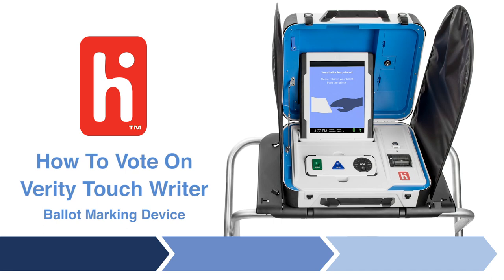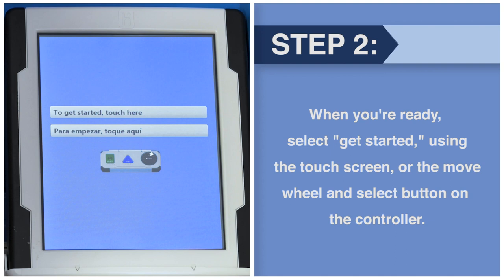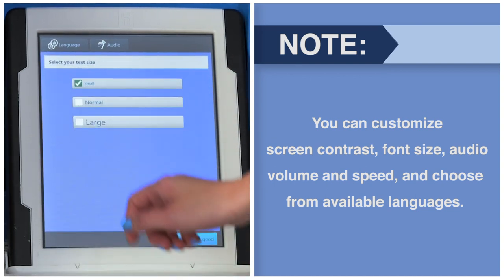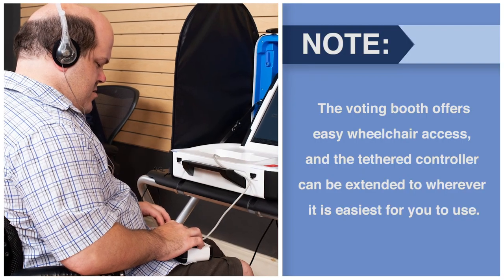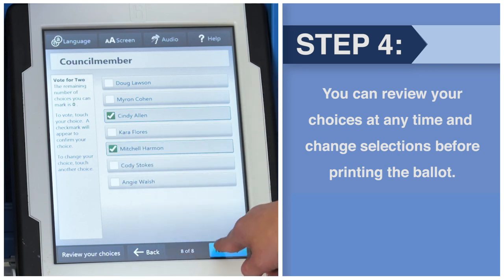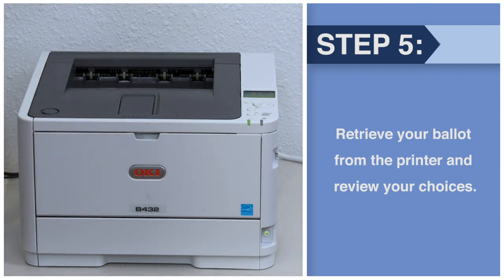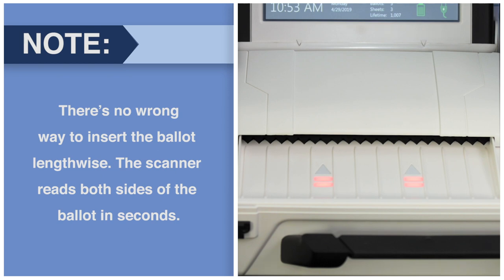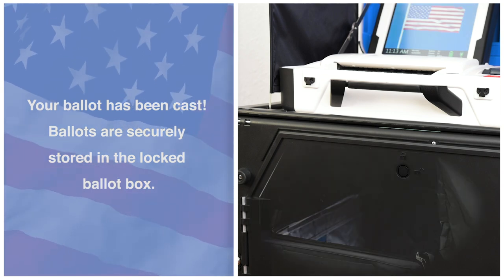How to Vote on Verity Touch Writer: Ballot Marking Device